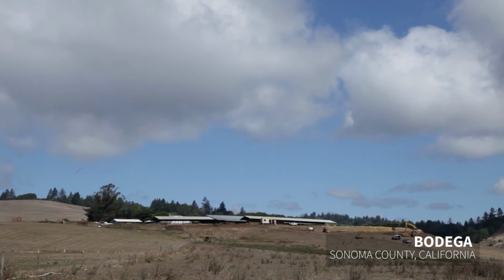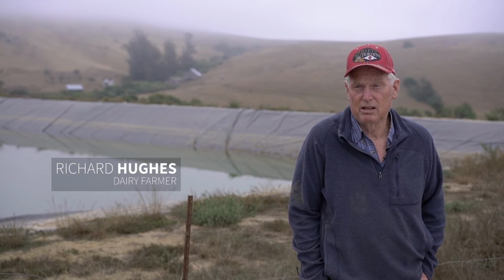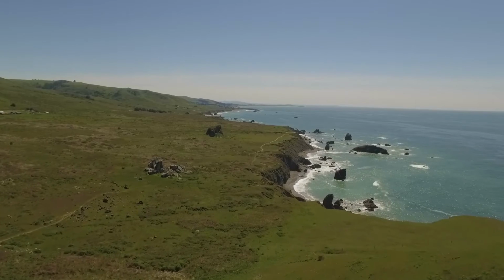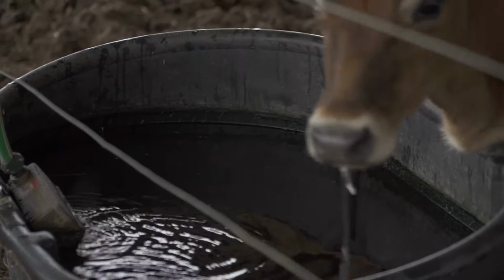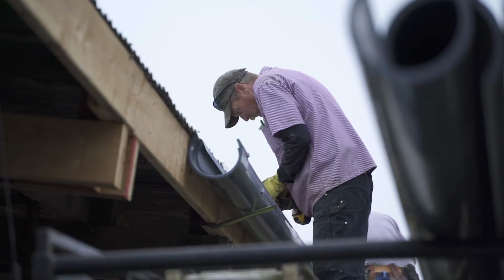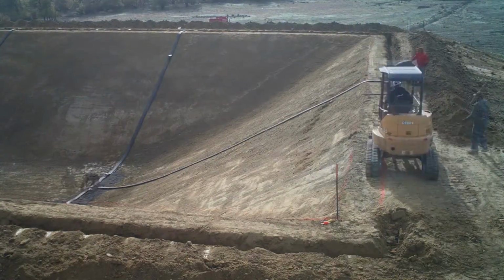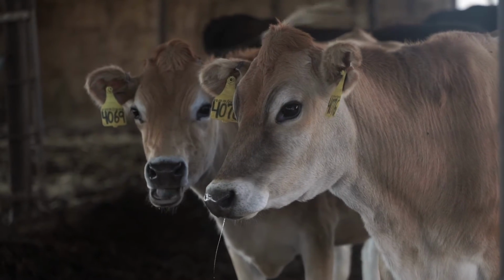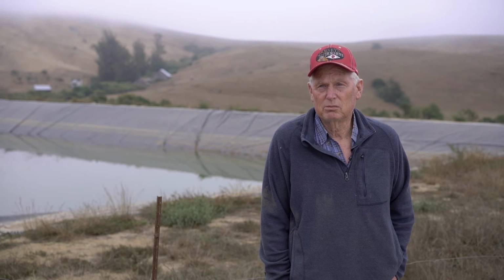Salmon Creek Dairy Water Conservation Project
The “Salmon Creek Dairy Water Conservation Project” was constructed in the summer of 2015 on an organic dairy near Bodega, California.  It addresses the issue of low summer stream discharge in critical coho salmon rearing habitat by eliminating one of the largest water diversions in that reach. This project eliminates this direct diversion of water from Salmon Creek by the Westview Jersey’s Organic Dairy through a water storage pond that is fed by rain water collected from barn roofs.  The pond has sufficient capacity to store the entire summer demand for the dairy operation - the project estimated that the daily demand of drinking water needed for the herd of 230 cows is approximately 7,000 gallons per day.  By itself, 7000 gallons per day will not have a large impact on streamflow, as it equates to about .01 cfs. However, the project was designed and implemented in conjunction with multiple other water conservation projects throughout the Bodega Valley.

Dairies are currently both significant water users forced to draw from sources influencing riparian flows, and integral contributors to the agriculture-based economy of their surrounding communities. This project further advances the RCD’s expanding water conservation program.  It provides immediate benefits to riparian systems while advancing technologies to prepare its communities for less predictable rainfall patterns in the long run.

The development, planning, design, and construction of this project have been completed, through funding provided by the CA Department of Fish and Wildlife, the California Coastal Commission, the California Department of Water Resources, and the USDA Natural Resources Conservation Service.  Prunuske Chatham Inc. designed the pond and Schaefer Engineering performed the construction.